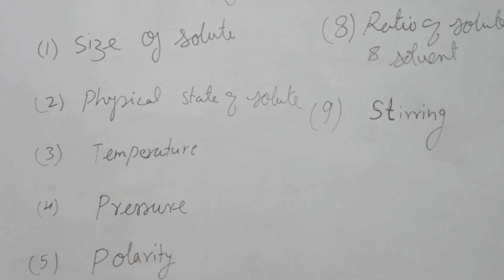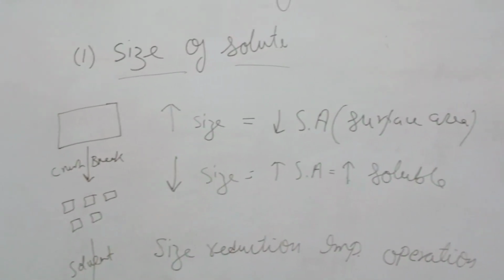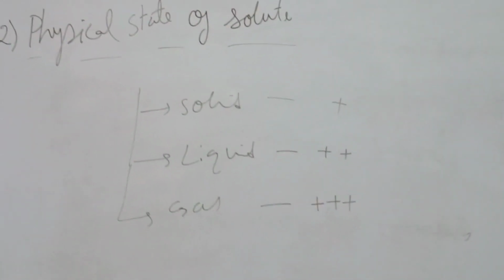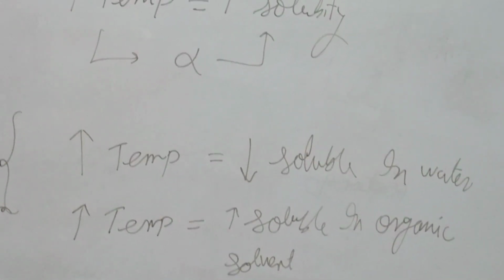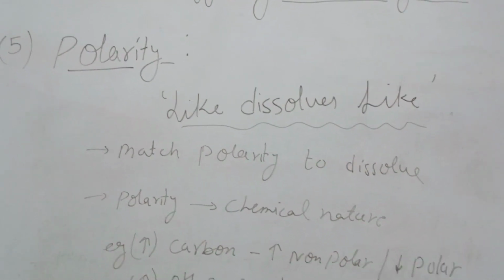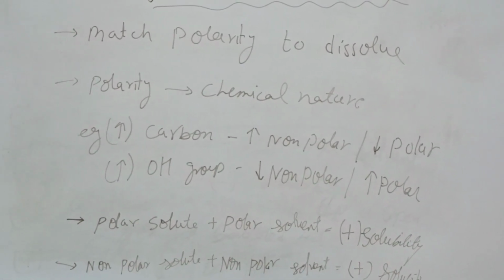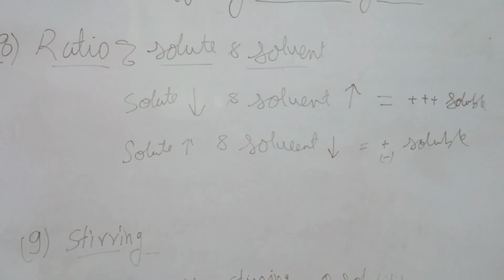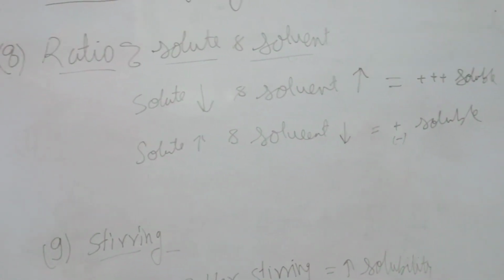Factors Affecting Solubility by Deepak Chowrasia